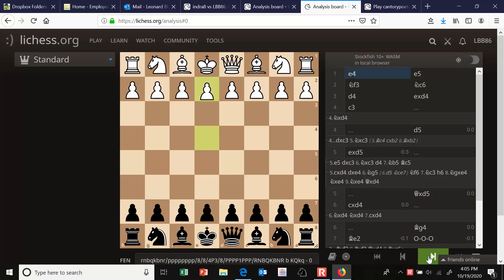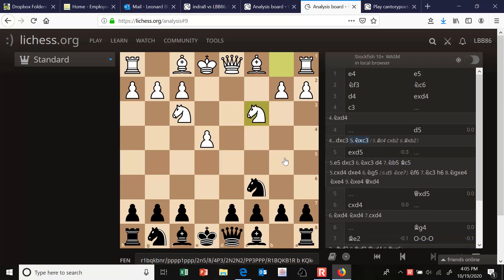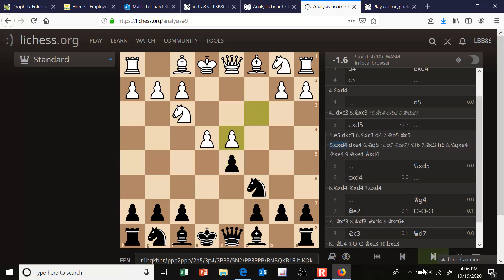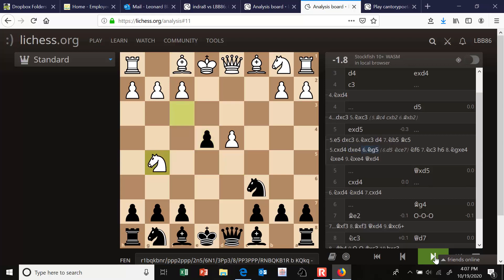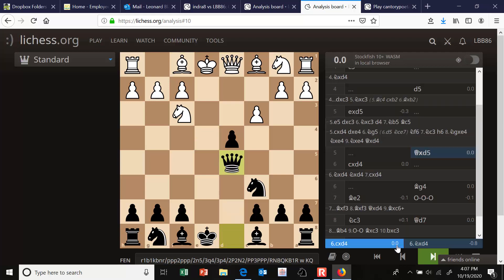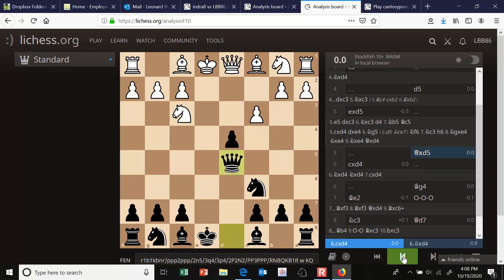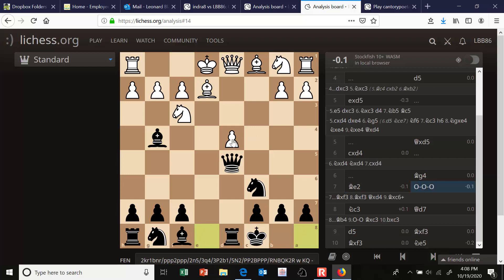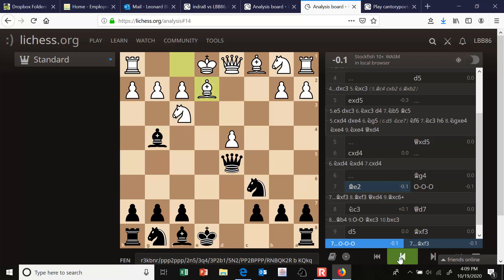Scotch Game: Scotch Gambit, Goring Gambit Declined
The Scotch Game is
1.e4 e5 2.Nf3 Nc6 3.d4

The Goering Gambit continues:
3...exd4 4.c3

We discuss a safe way to decline the gambit with 4...d5